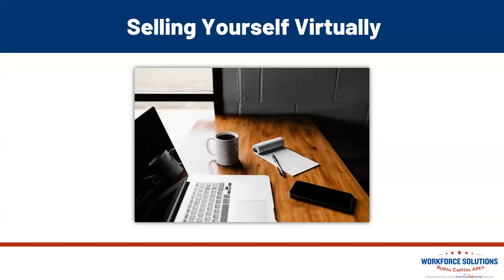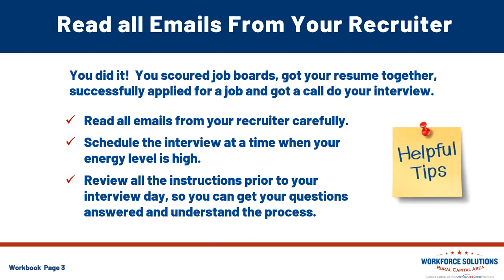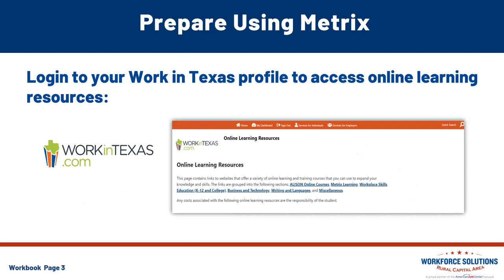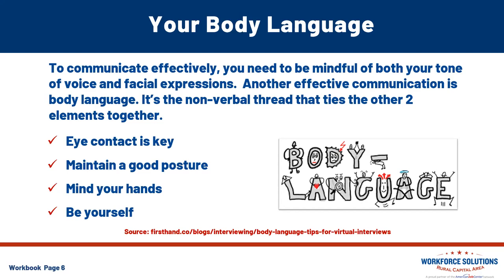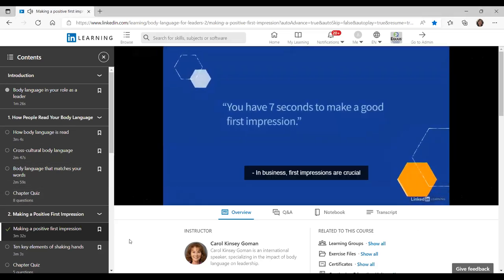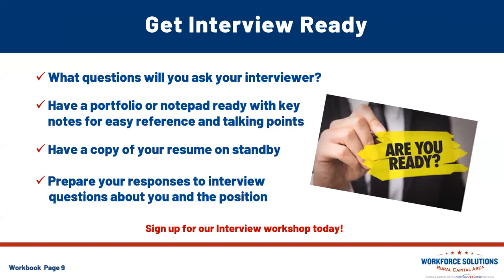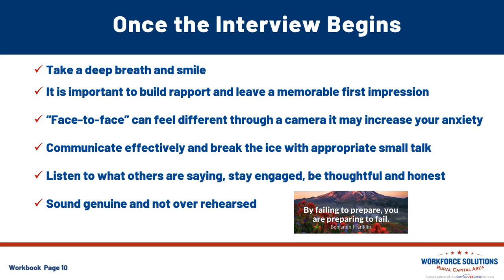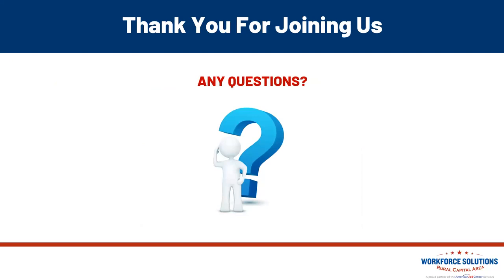WSRCA Career Workshop: Selling Yourself Virtually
Learn how to sell yourself in virtual interviews by projecting positive energy and leaving a memorable first impression.